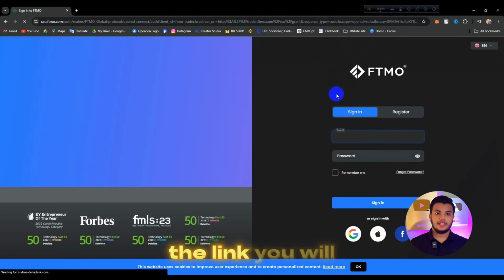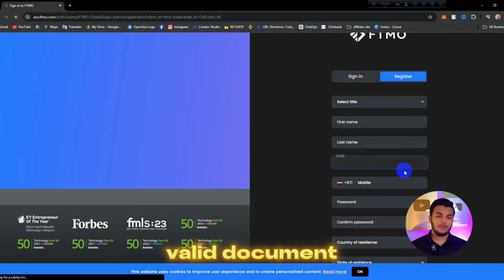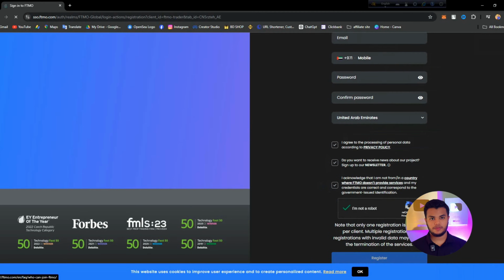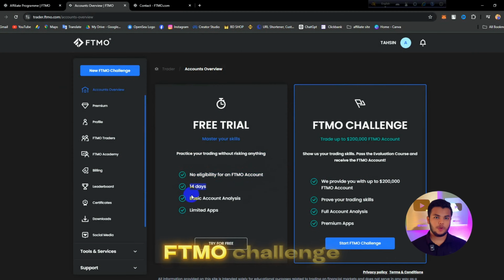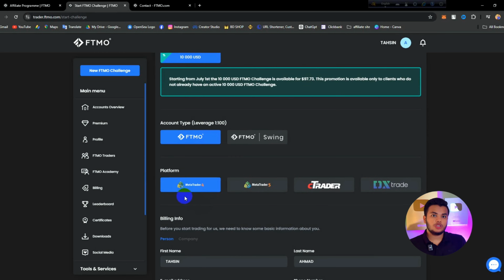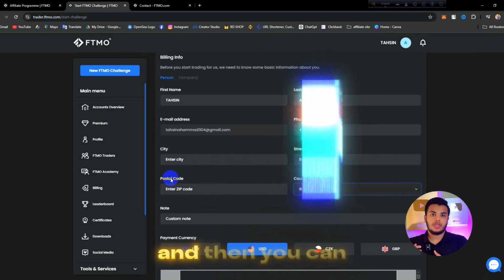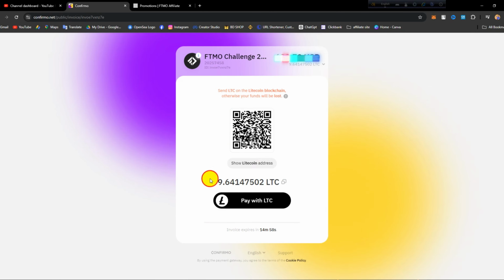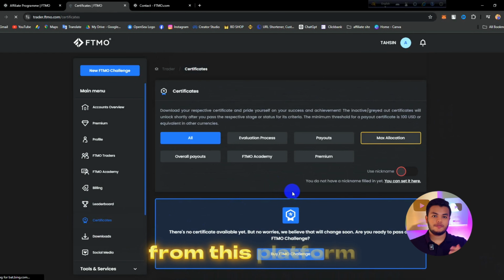"How to Create an FTMO Trading Account | FTMO Account Opening | FTMO Challenge Explained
Create Your FTMO Trading Account: Comprehensive Setup Guide

Unlock your trading potential with FTMO. Our detailed guide walks you through the entire account creation process, from registration to your first trade. Whether you're a seasoned trader or new to FTMO, this step-by-step tutorial ensures a smooth and efficient setup. Follow our expert instructions to get started and take control of your trading journey today.